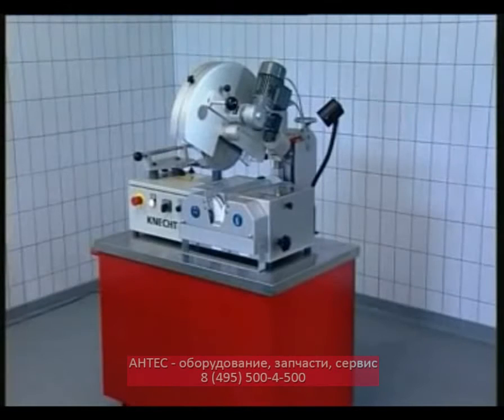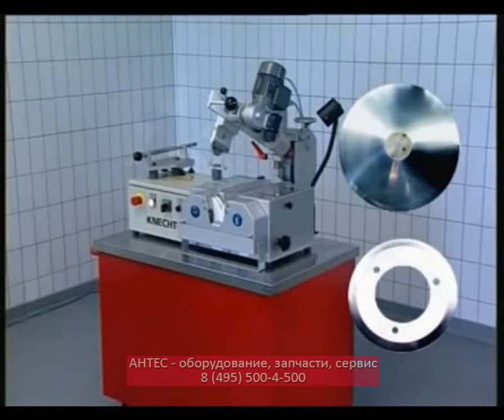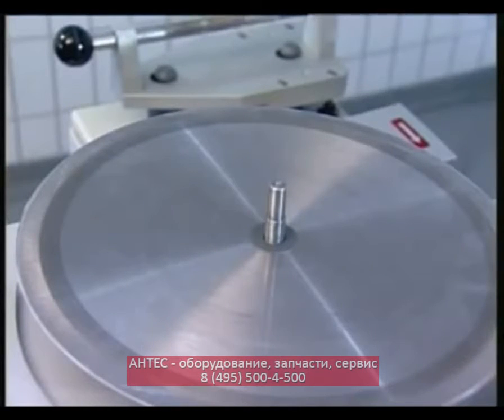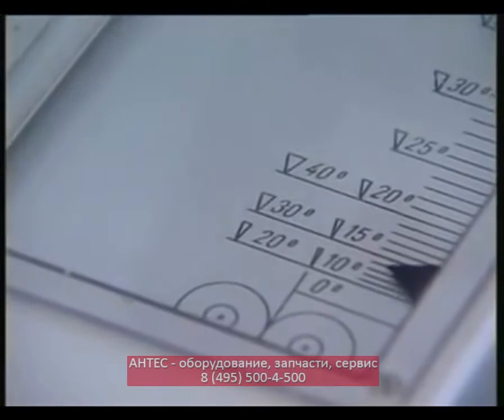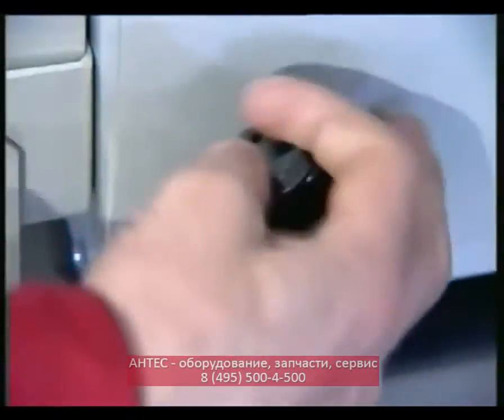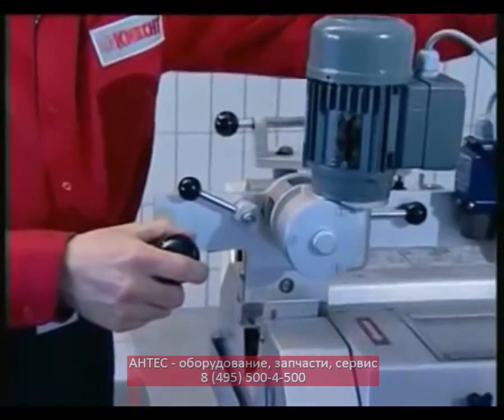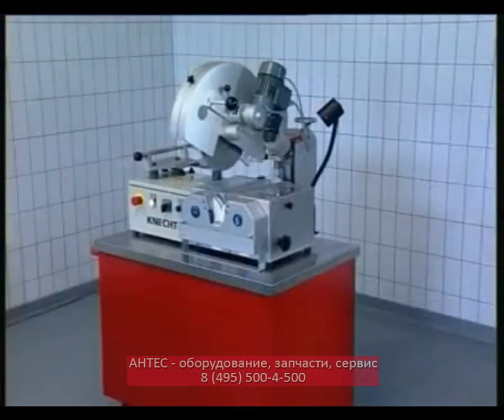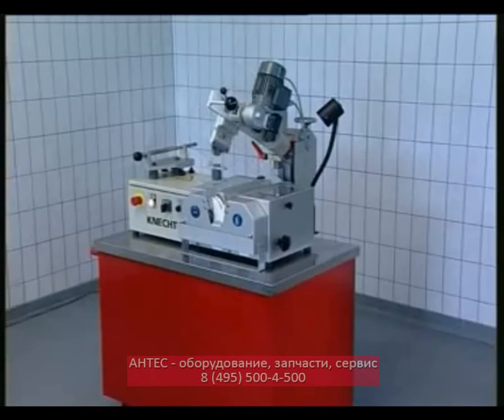Заточной станок - KNECHT KLA 220 - АНТЕС